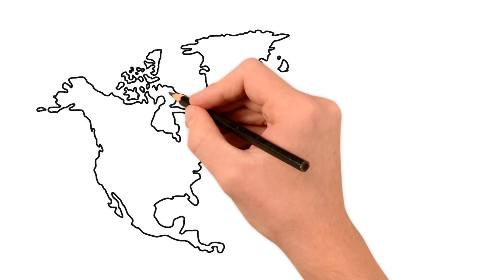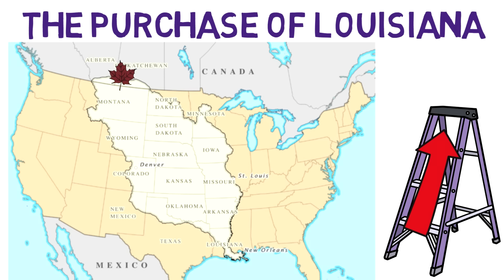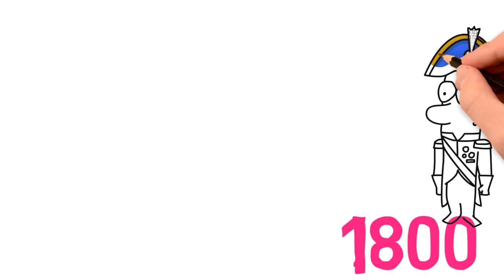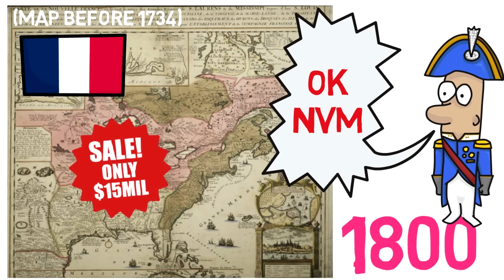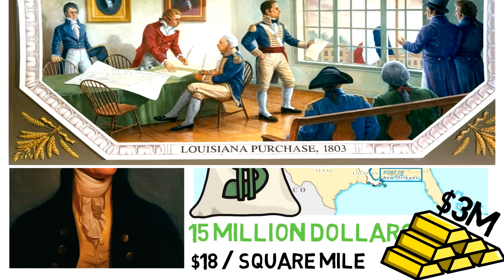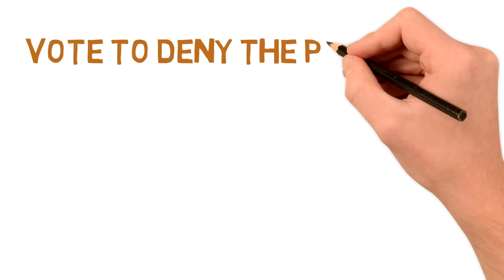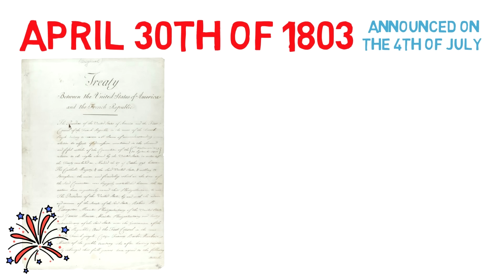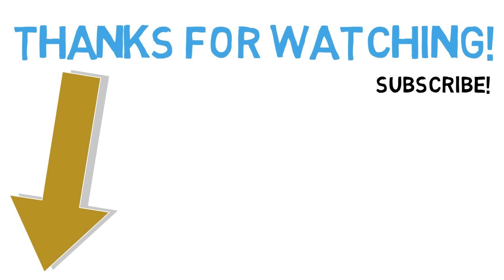The Louisiana Purchase Explained in 5 Minutes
Today I expain the Louisiana Purchase by the United States of America, from France - in 5 minutes!